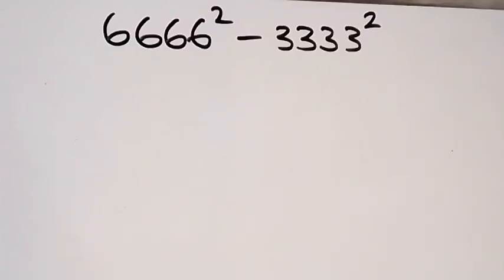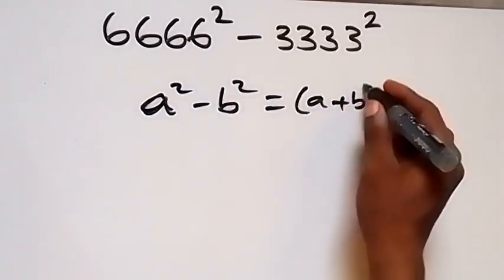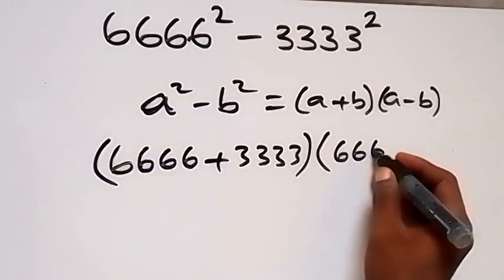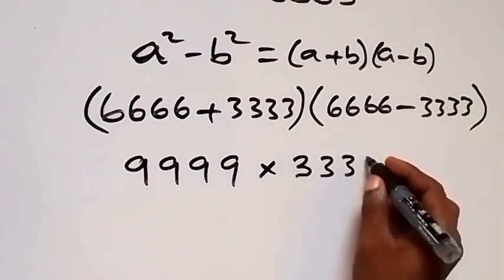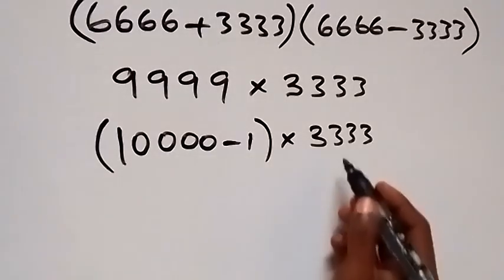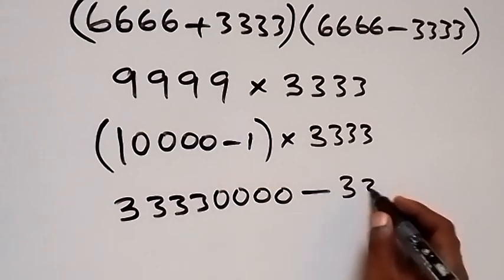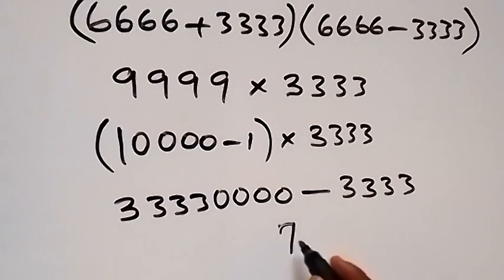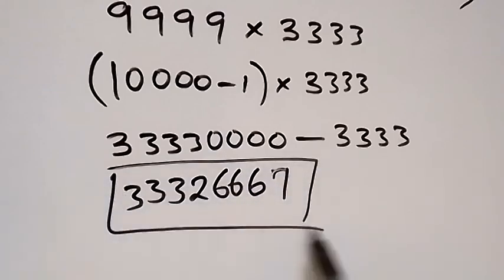A Nice Algebra Problem | You should be able to solve this!